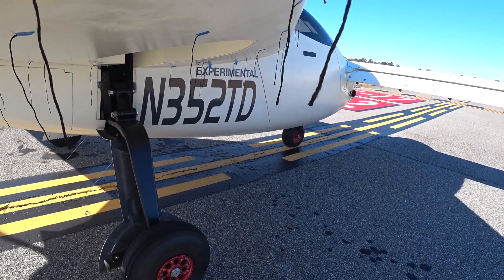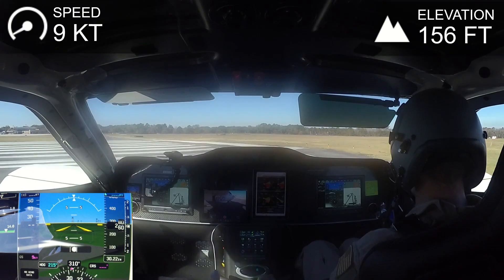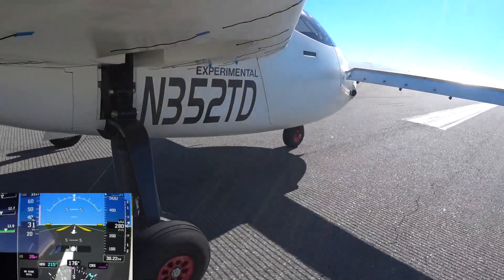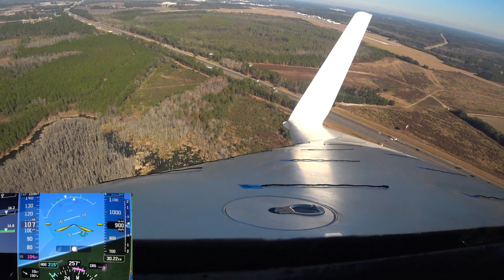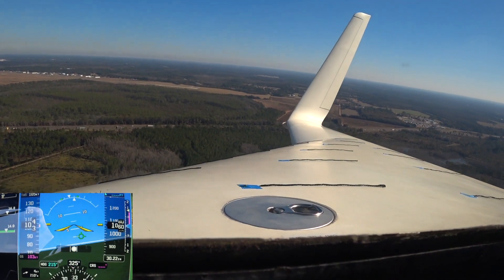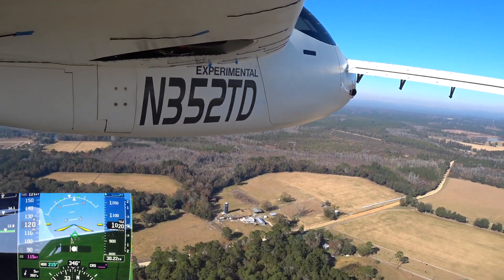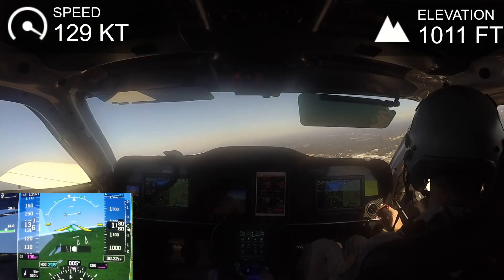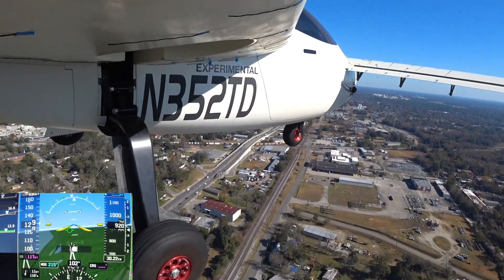Gear Up... Check! - Flying the Raptor Prototype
The landing gear has now been retracted without any problems.